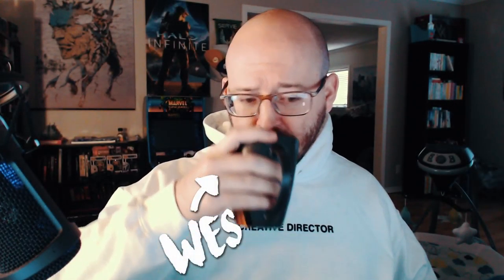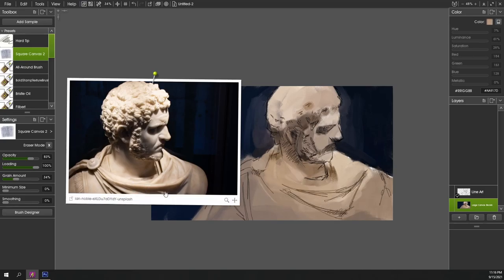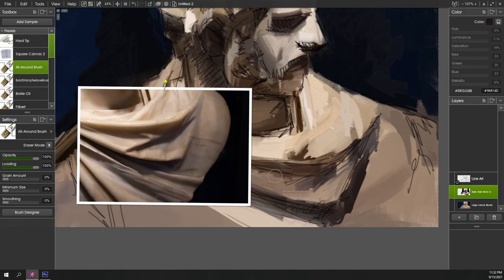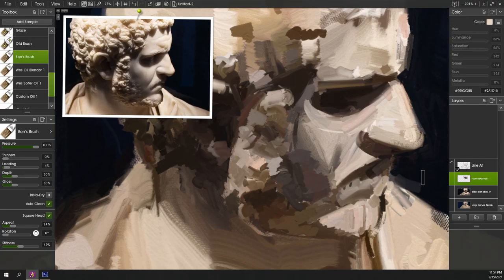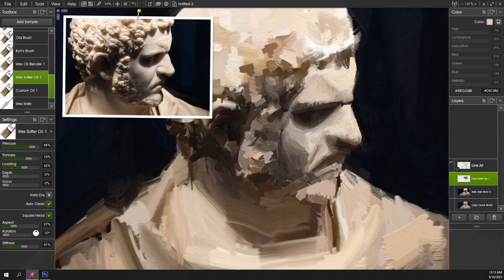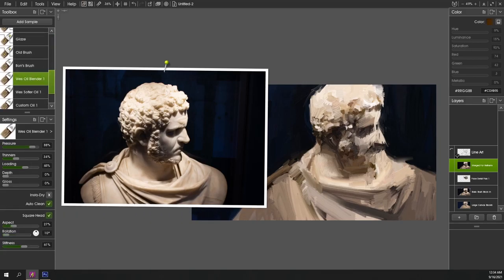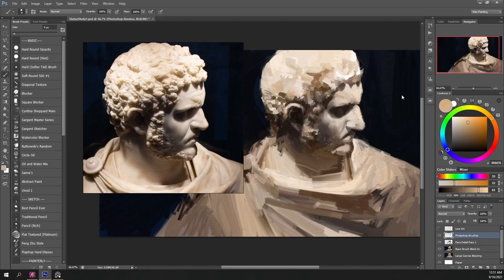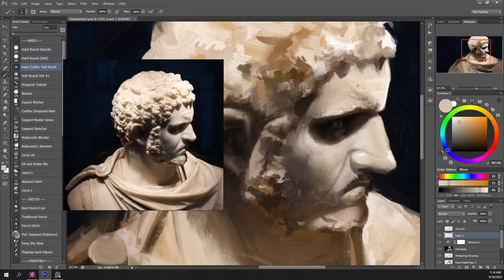Are you a CHEATER if you trace?!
The one where we talk about the stigma of tracing, YOU DIRTY ART CHEATERS

What are your thoughts on tracing? Do you believe in the stigma or not?

Get an original print, sent directly to your door!

Get my Skillshare courses "Traditional Looks for Digital Paintings" and "Having Fun With Master Studies", and 2 months of Skillshare Premium, for FREE! Take thousands of classes on a myriad of topics, by industry professionals, right from the comfort of your own home!